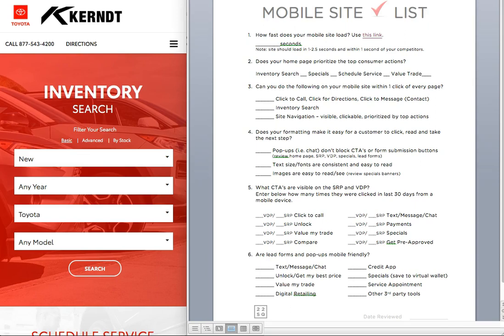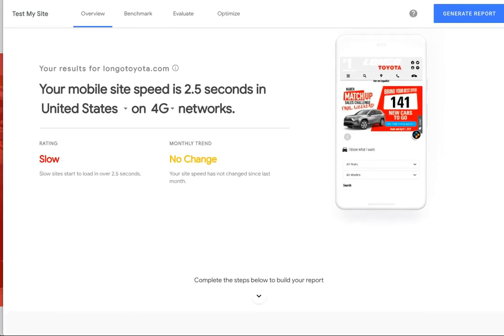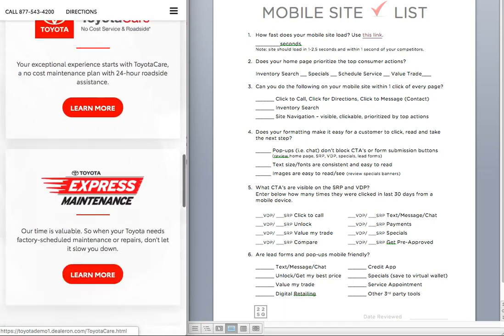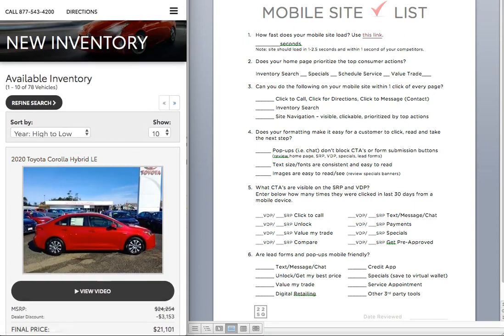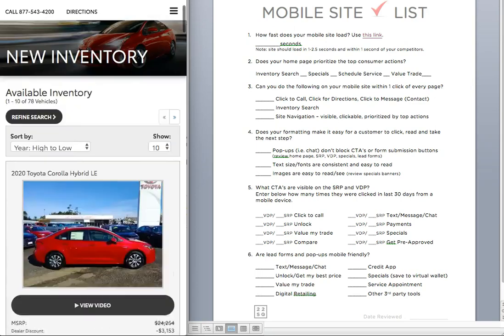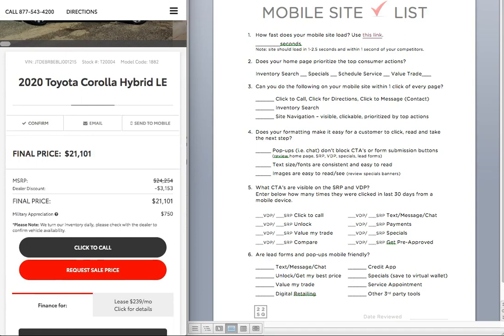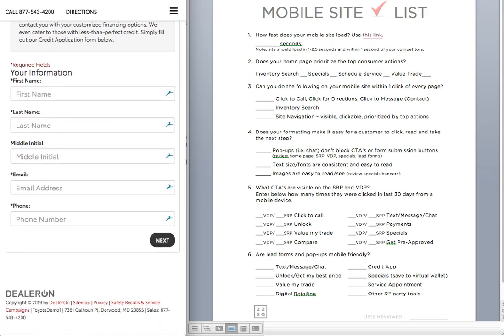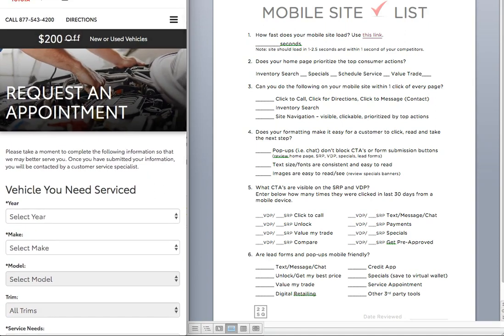Mobile Website Checklist Best Practices